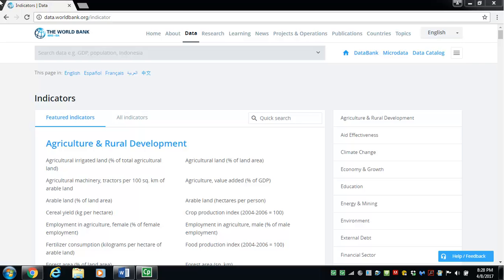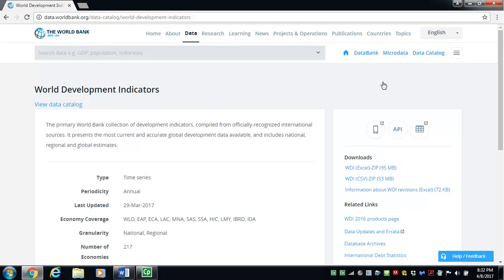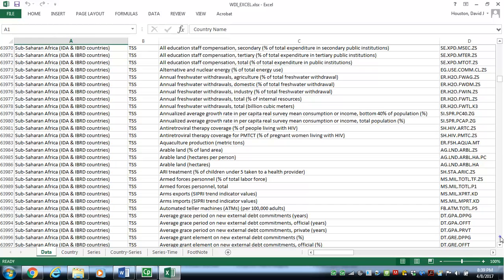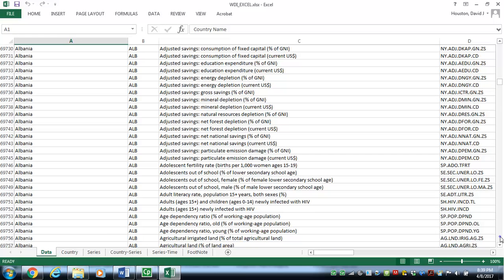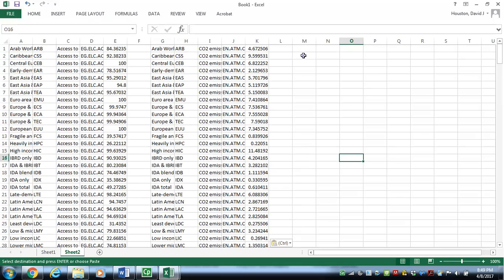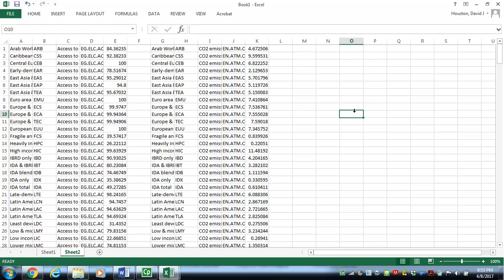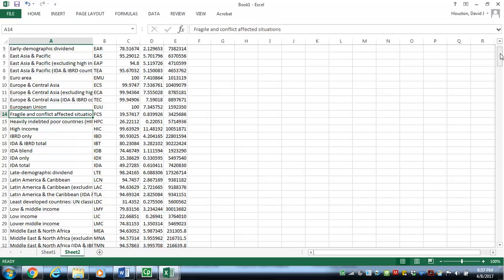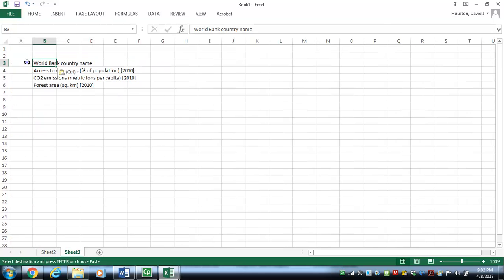POLS 513 Working with the World Development Indicators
Demonstrates accessing and modifying World Bank's World Development Indicators into an Excel file for creating a dataset.